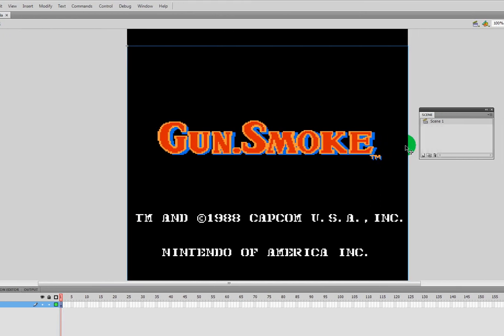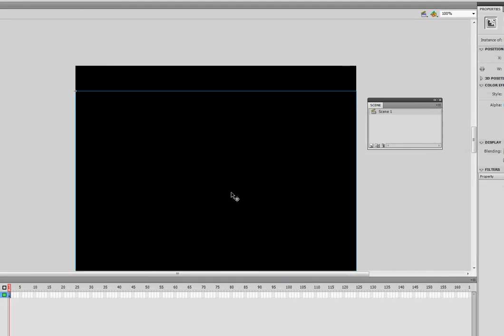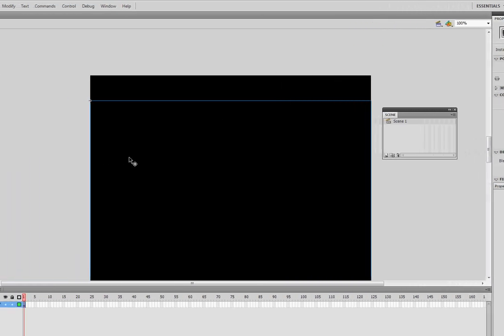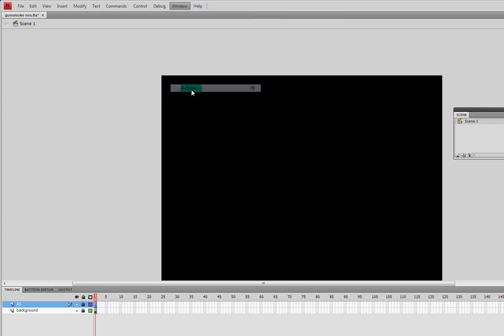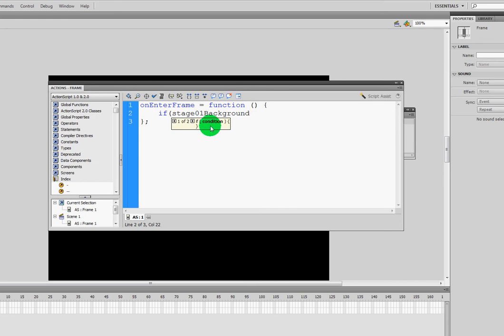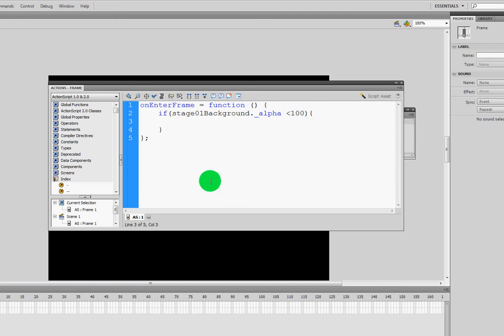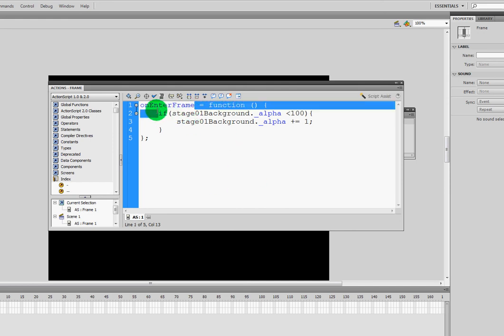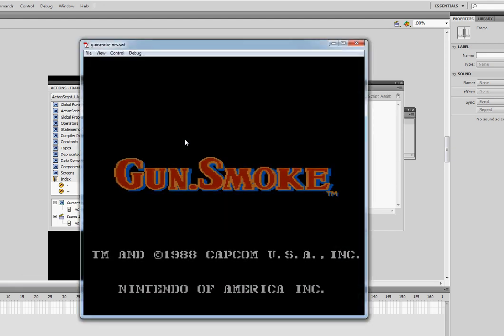Create Gunsmoke Game in Flash Part 3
This is part 3 of a series of videos on creating the classic NES game, Gunsmoke in Flash.  These videos are designed for my students but hopefully others can enjoy them as well.

This part focuses on setting up your Flash file to have the intro fade in using ActionScript.